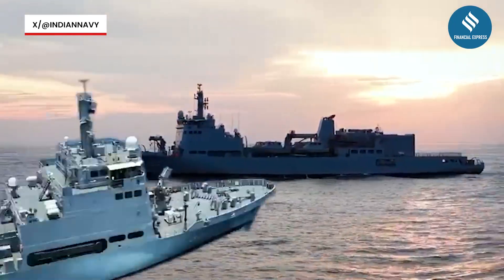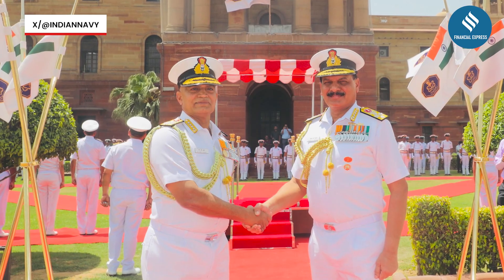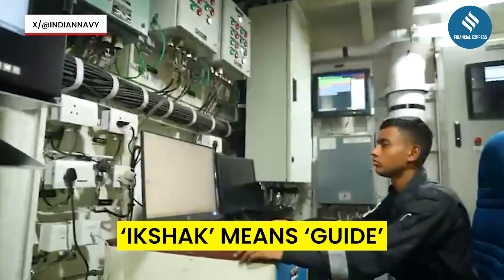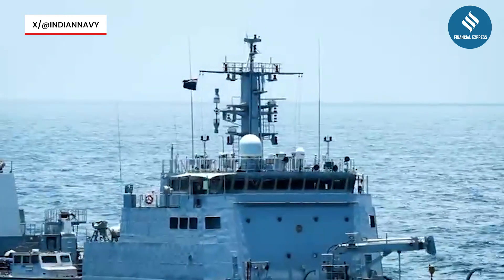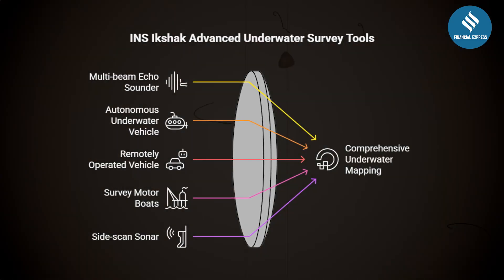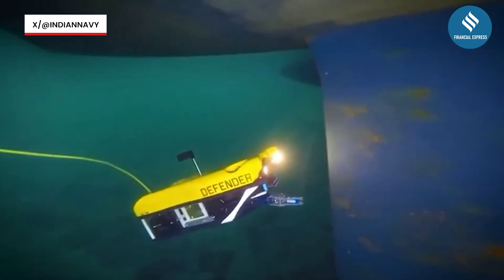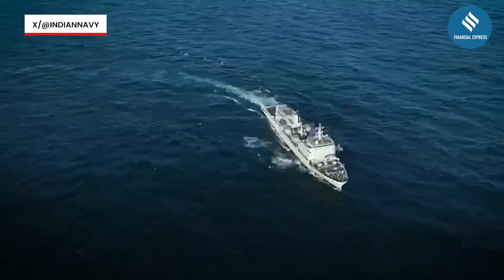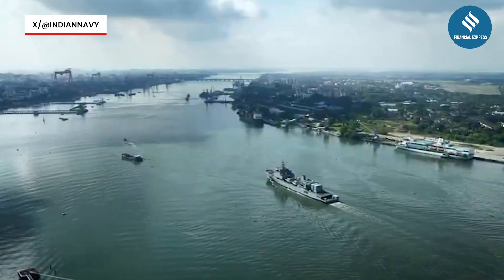INS Ikshak: Indian Navy’s New Game-Changer In Ocean Mapping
India’s naval might just got stronger. The Indian Navy commissioned INS Ikshak, its third Survey Vessel (Large) and the first at the Southern Naval Command, in Kochi on November 6, 2025, under the leadership of Admiral Dinesh K Tripathi. Built by GRSE (Garden Reach Shipbuilders & Engineers) with over 80% indigenous content, INS Ikshak is a true Aatmanirbhar Bharat success story — leveraging Indian MSMEs and cutting-edge tech.  The 110m, 3,300-tonne ship features advanced mapping systems including multi-beam echo sounders, the Hugin 1000 AUV (10,000m depth, 24-hour mission endurance), ROVs, side scan sonar, and a helicopter deck. The vessel will support safe navigation, oil exploration, marine research, and disaster relief operations, placing India at the forefront of maritime innovation.

Welcome to The Financial Express, your trusted source for world affairs, geopolitics, business news, global economy updates, and market insights.

📌 On this channel, we cover:
Global news & geopolitics that impact world
International markets, trade, and policies
Finance news & global economy trends
Business analysis on global companies & economies

From breaking updates on the US, China, Europe, India, and beyond to deep dives into global markets, trade wars, and international relations, we simplify the most important stories shaping today’s world.

At The Financial Express, our goal is to keep you informed, empowered, and ahead in the fast-changing global landscape.